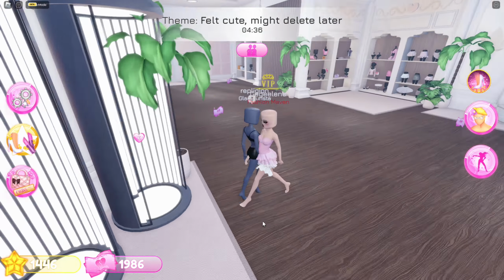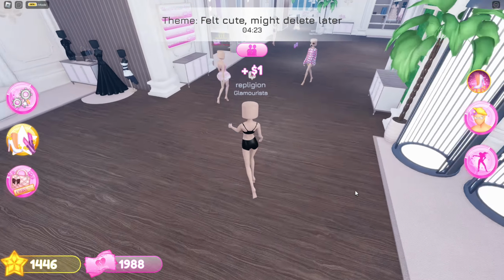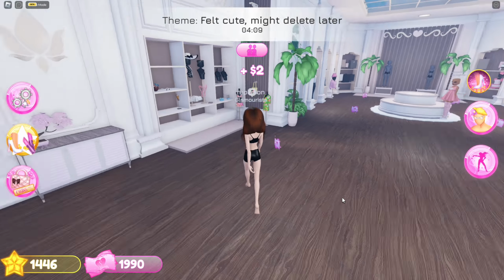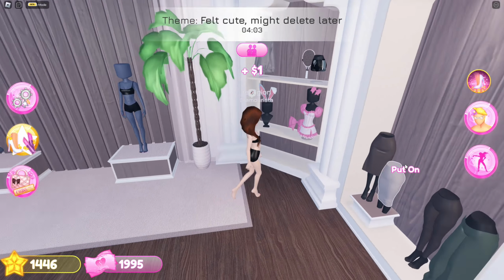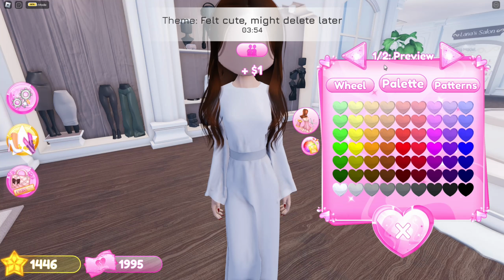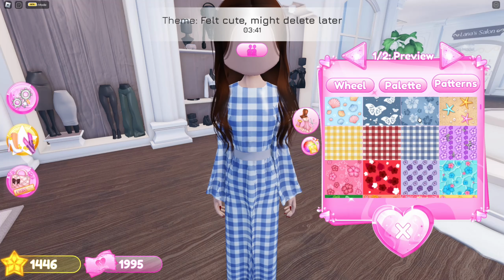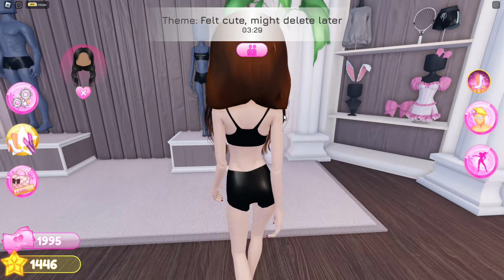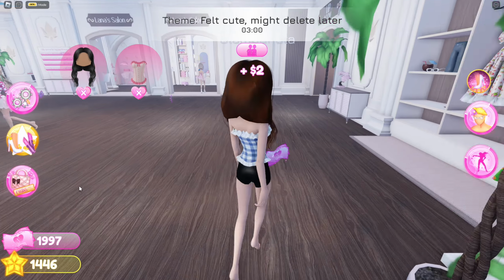How You Can Change The Pattern And Colors Of Outfits On Dress To Impress - Roblox Tutorial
Change the pattern and colors of outfits on Dress To Impress by watching this tutorial.